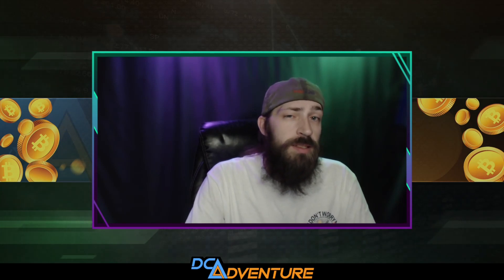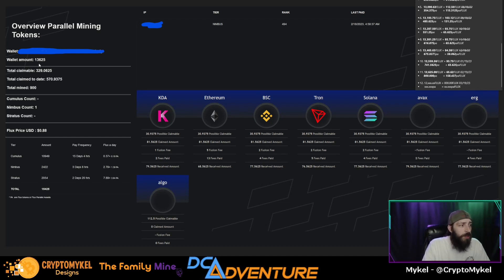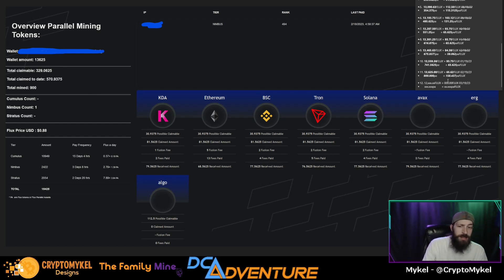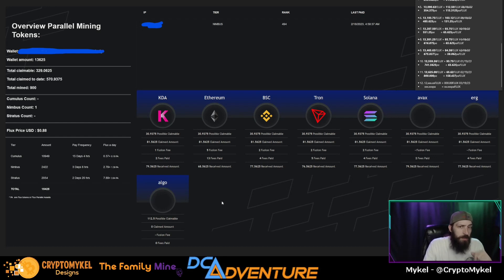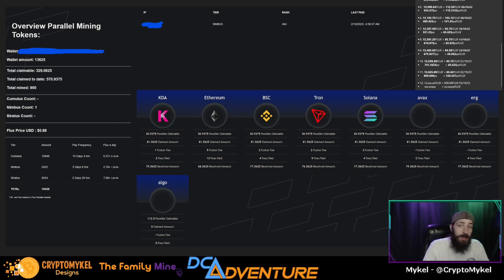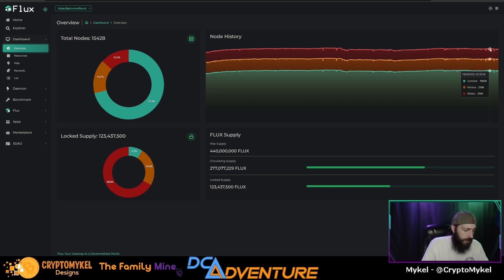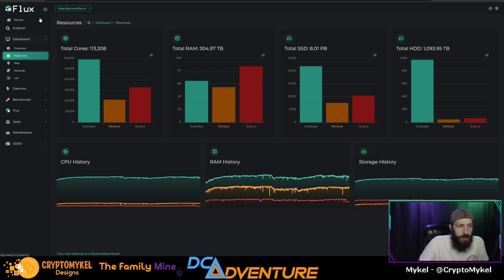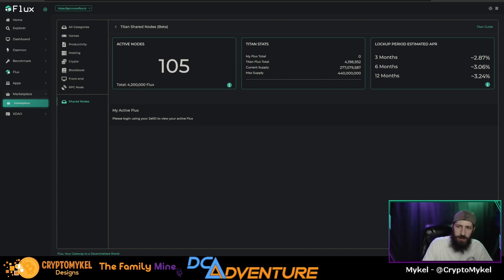Node Update - 11th Month Nimbus Node Earnings And There Are More Nodes Online After Halving?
Today we will be going over the 11th months earnings from running our Nimbus FluxNode. We will also go over if there are more node online since the halving and the answer JUST might shock you!!